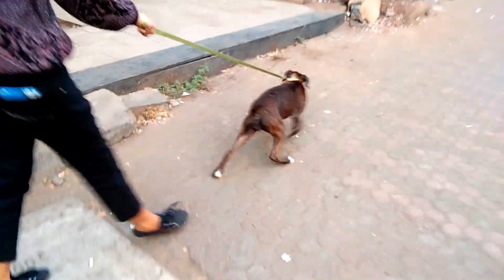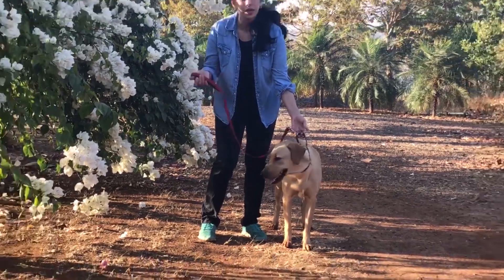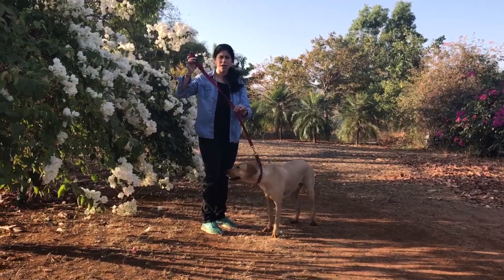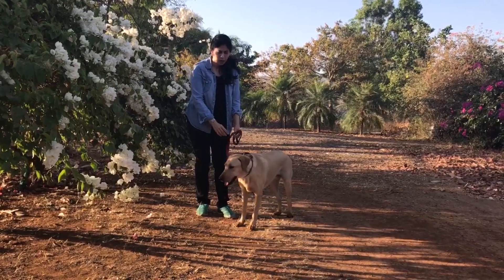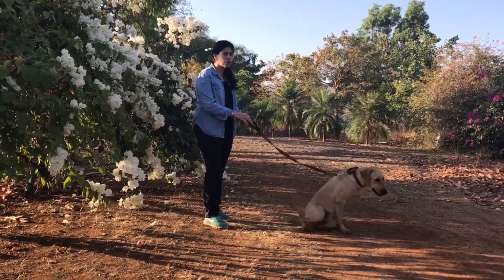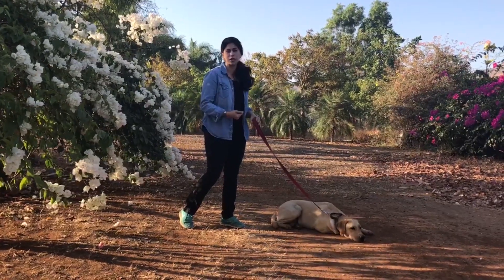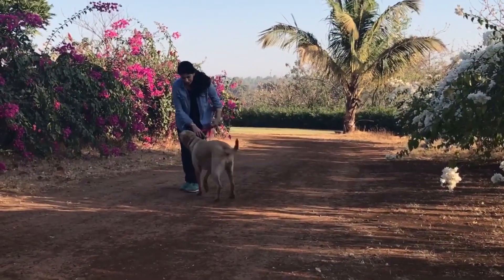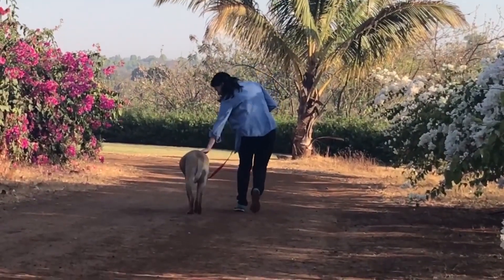Train Your DOG To Stop Pulling On The LEASH!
Teaching your dog to walk on a leash without pulling can be challenging. In this video, Maya learns how to walk on a leash without pulling, using simple dog training methods that don't involve food bribes or harmful tools.

Follow me for more tips or just drop in a Hi -